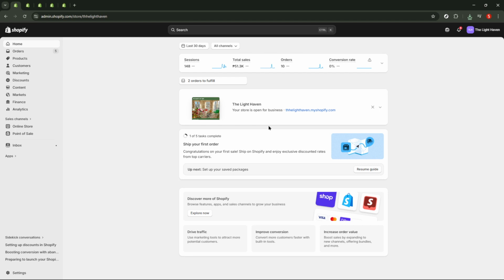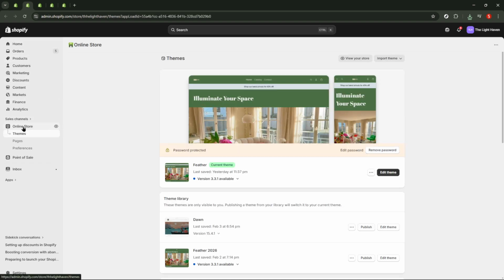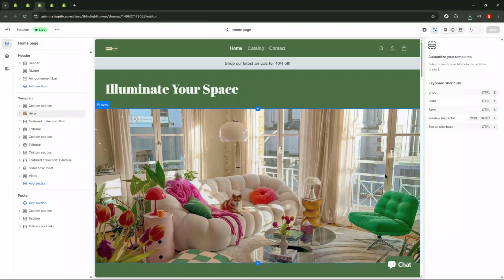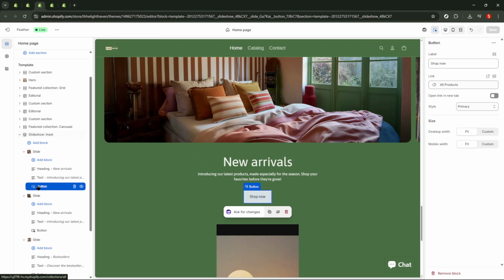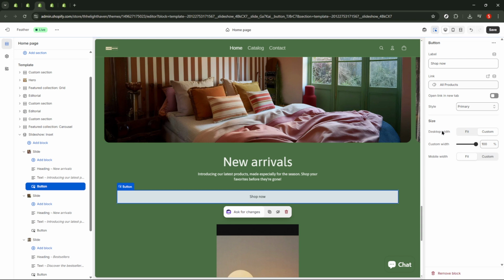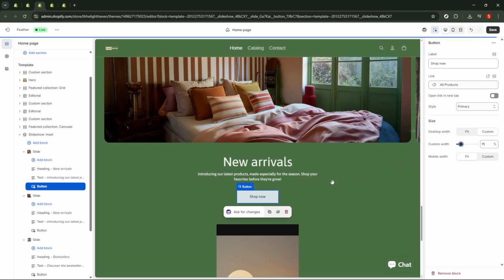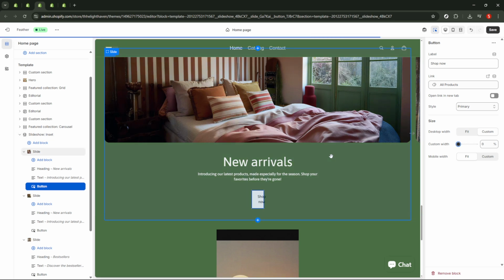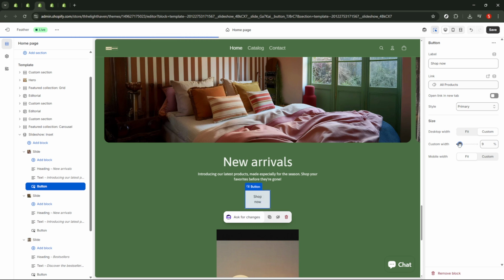How to Make Buttons Smaller on Shopify (2026 Guide)